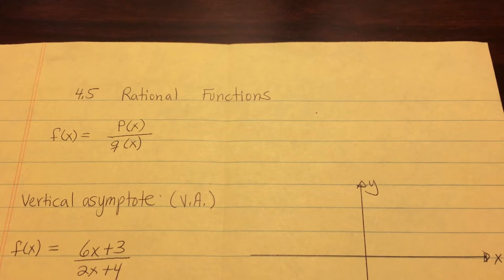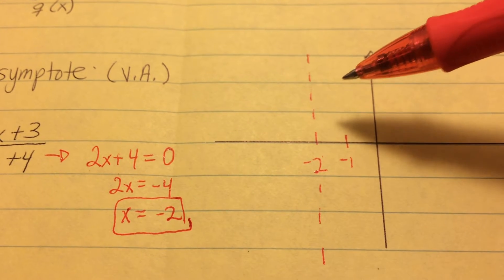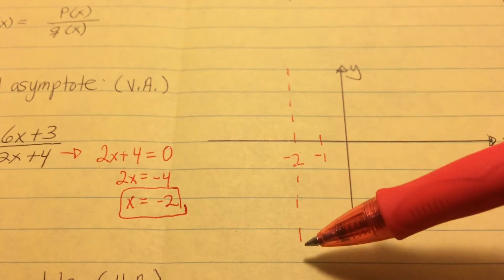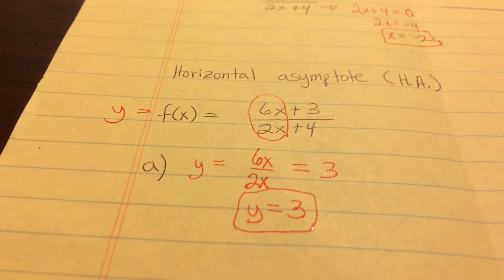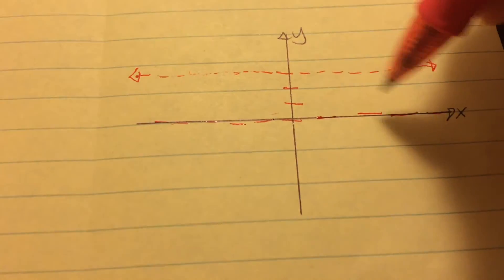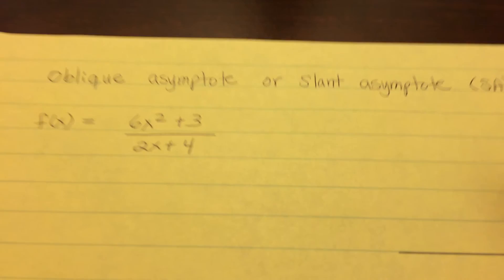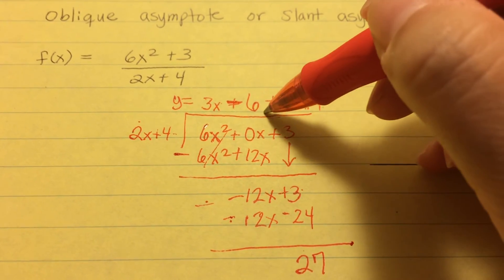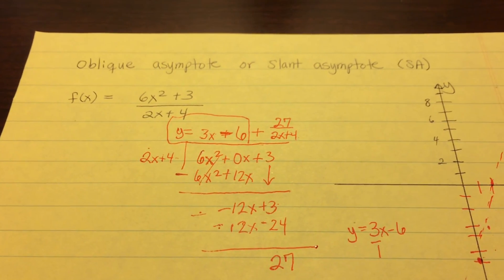4.5 Rational Functions (a)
Finding the three asymptotes: vertical, horizontal and oblique or slant